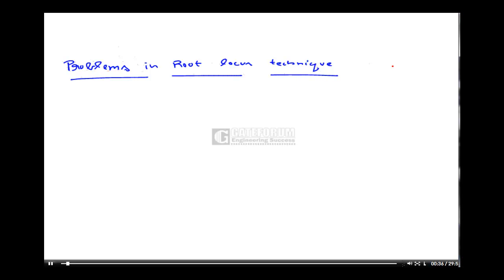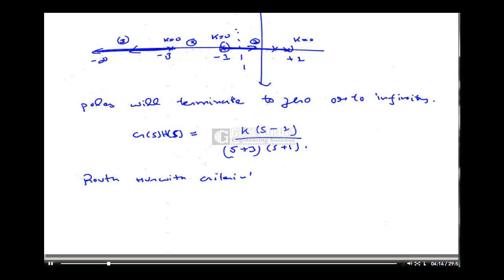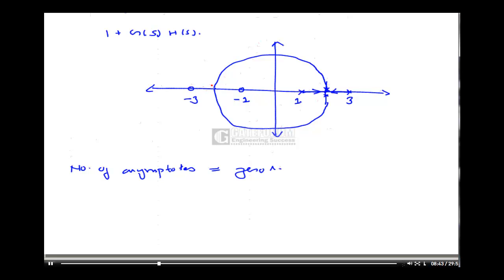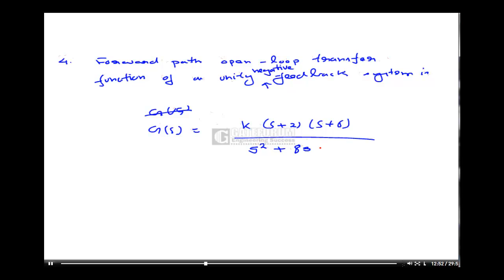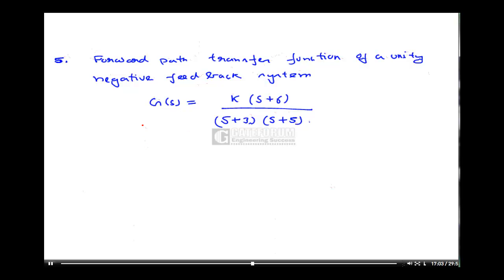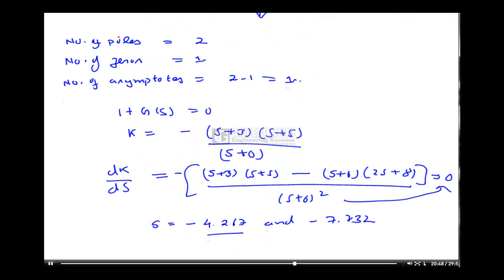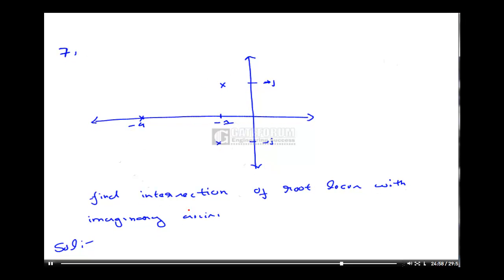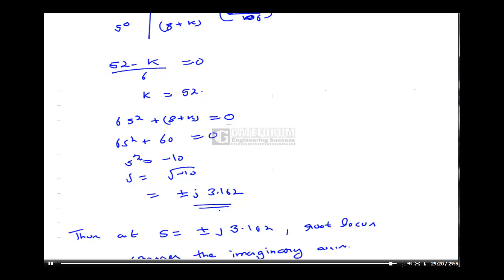GATE CONTROL SYSTEMS 09 Root locus 2